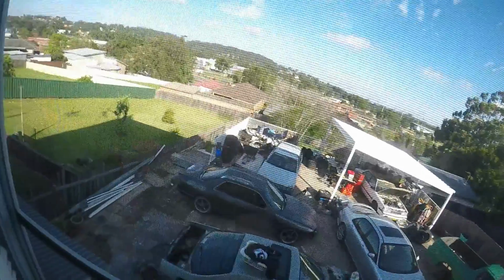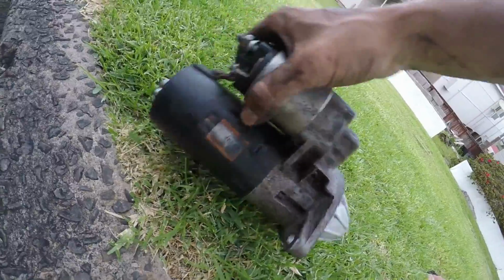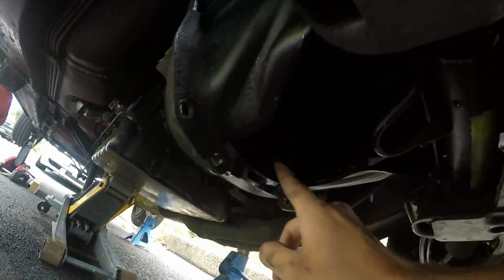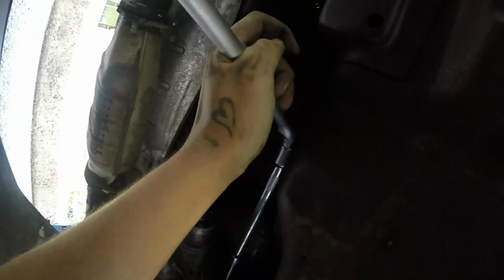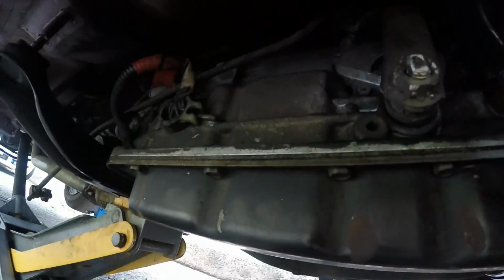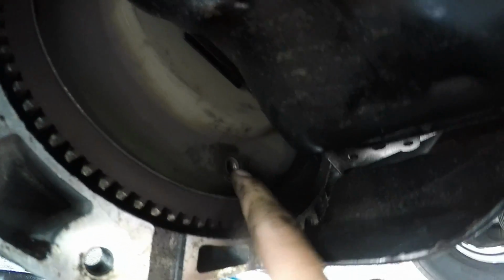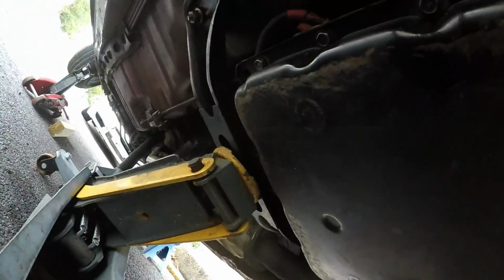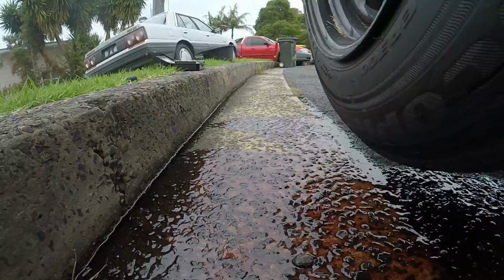R31 Manual Conversion - part 1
in this episode we cover the easiest way to remove the automatic transmission from this gorgeous r31 skyline in the start of what will be a very easy manual transmission swap.